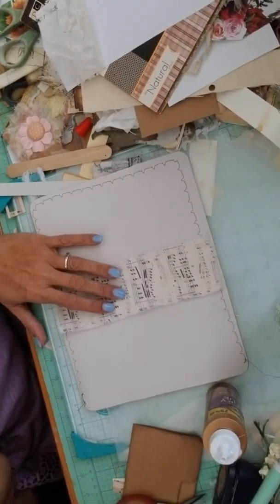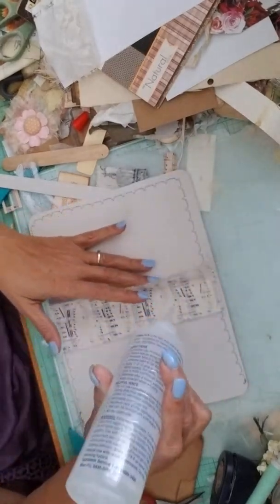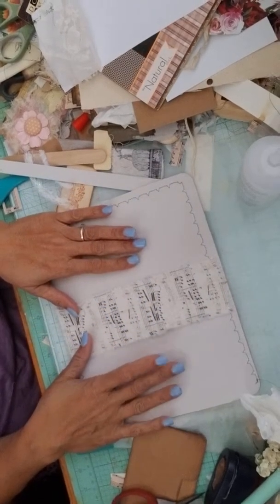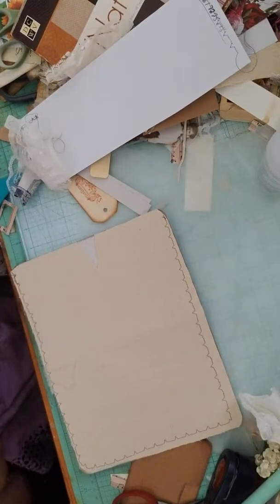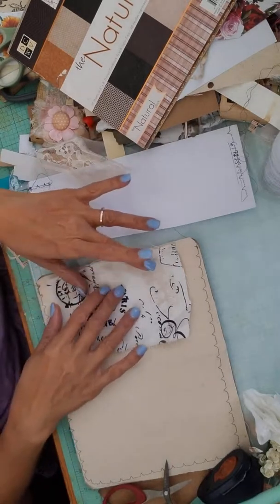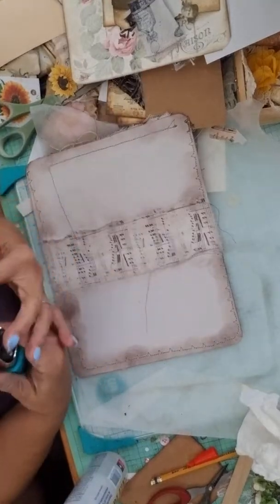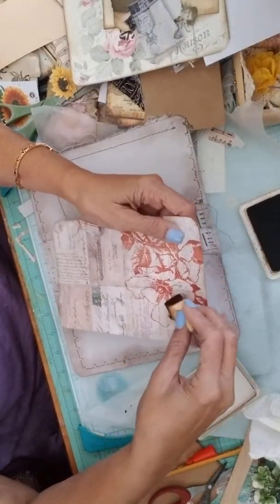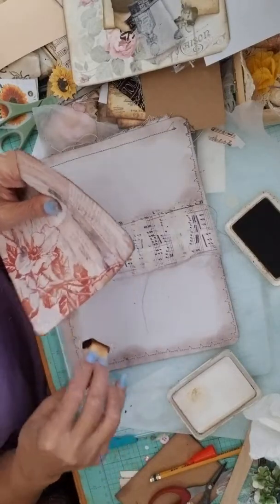Making A Pocket Travel Folder(4)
Using Canvas Material as the cover and fabric sewed on covers then Embellished  and stamped The inside has two pockets with Tags  and some cards also added a small card that's  a calendar I used sari lace  as closure and Tim Holtz ephemera and nop closure some Embellishments.